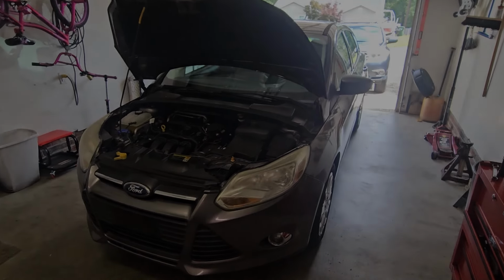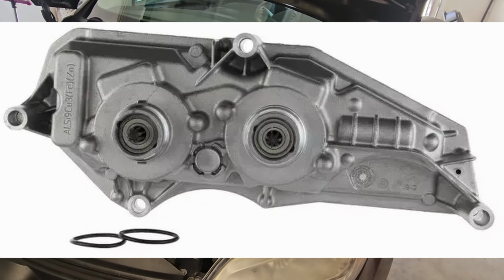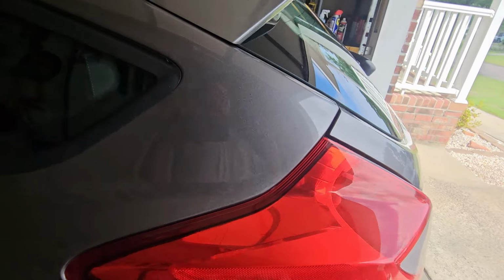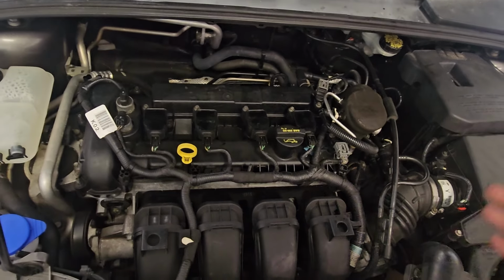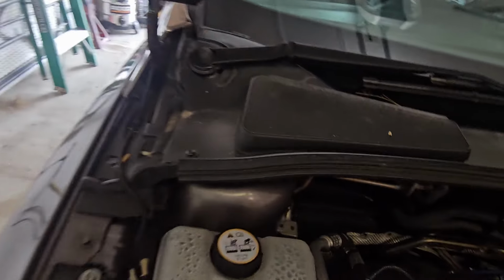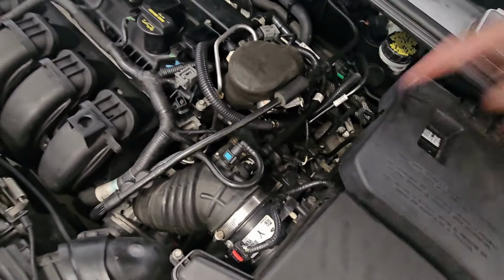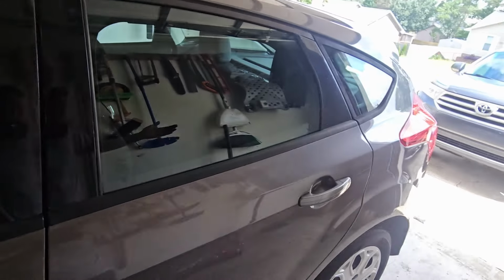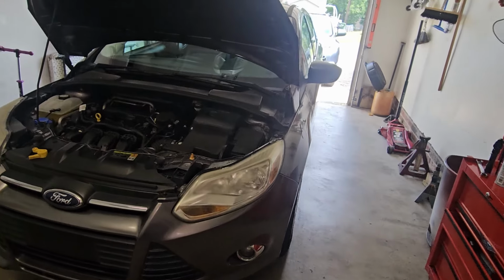Is the 2012-2018 Ford Focus the worst car Ford ever made??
I am not an expert. Just some guy that likes tinkering around with things. Do what I do at your own risk!!! and if it work, awesome!!, if it doesn't, I am not responsible for it!!

Don't waste money paying overs to fix your vehicles!! If I can do it you can do it too!!